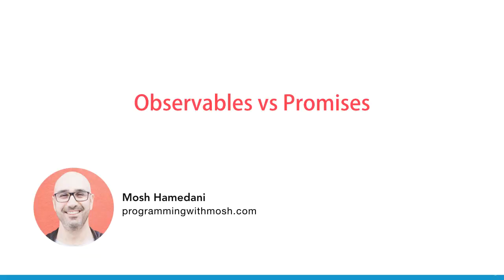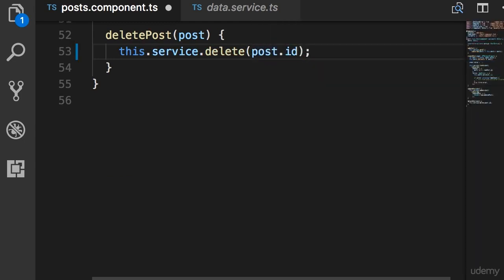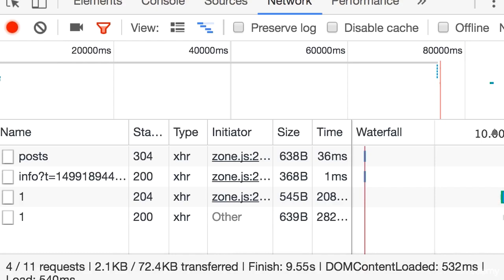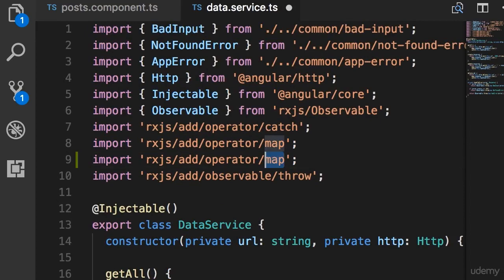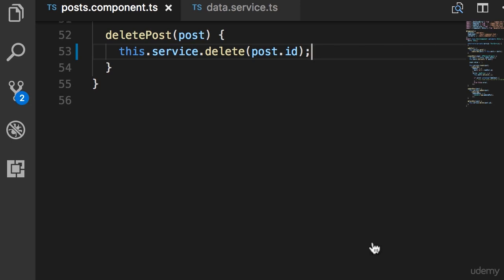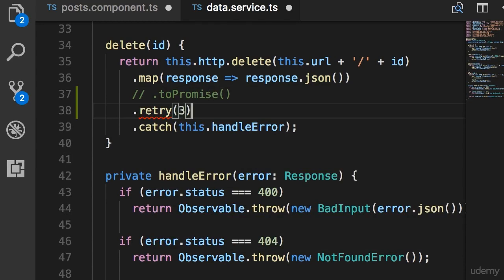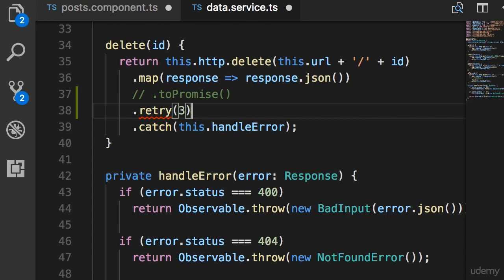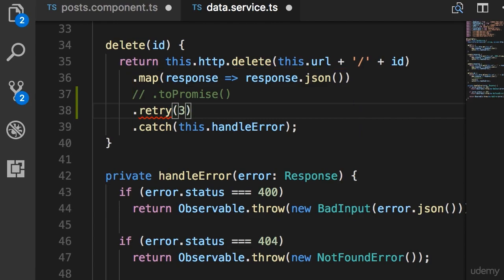124 Observables vs Promises